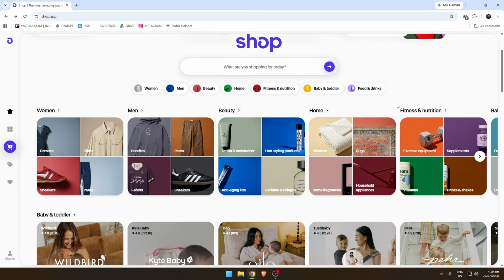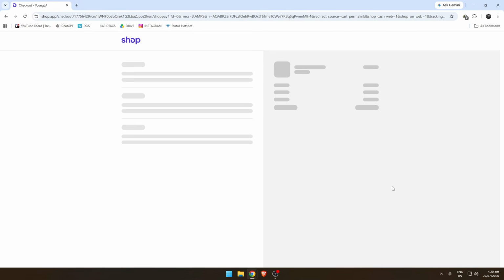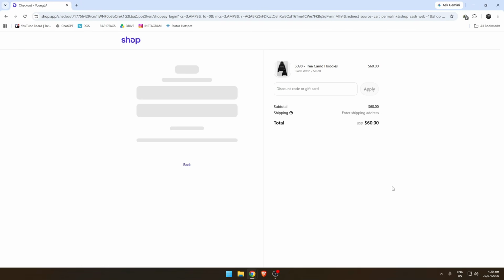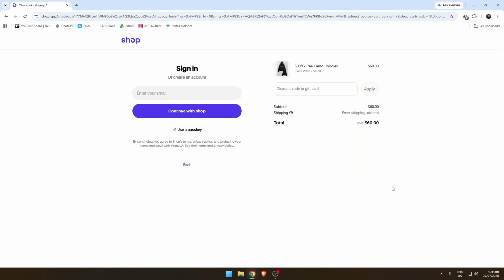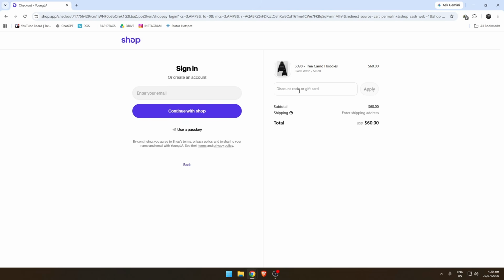HOW TO ADD DISCOUNT CODES OR COUPONS ON SHOP APP IN 2026 (UPDATED)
In this video, I am going to show you how to add discount codes or coupons on Shop app 2026 with a full guide. Learn step-by-step methods to apply promo codes, save money, and maximize your shopping experience. Perfect for users looking to use Shop app discounts, coupon codes, and special offers easily.